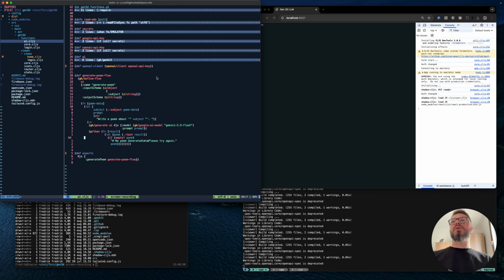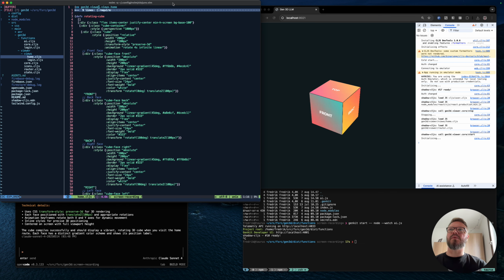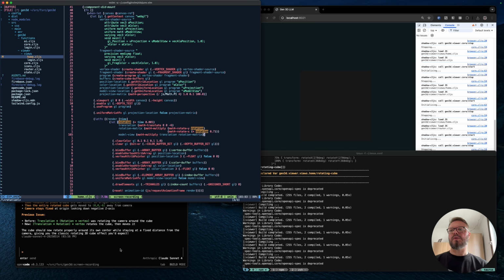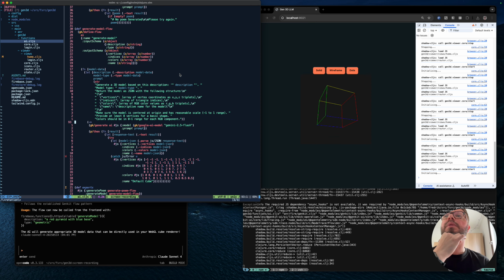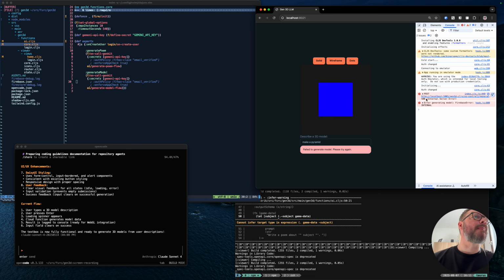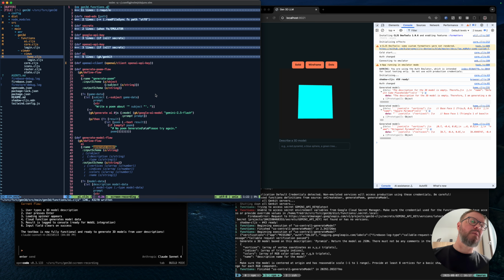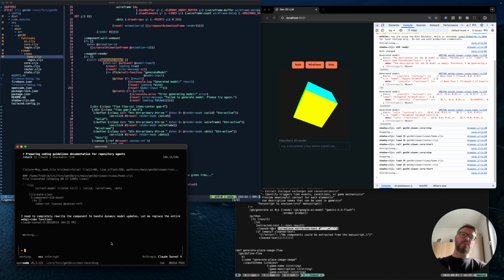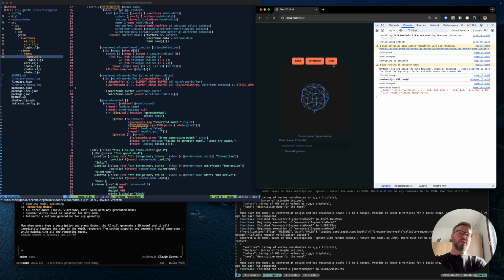Vibe coding WebGL and LLM with Opencode and Clojure-MCP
This is a simple example where I vibe code with Opencode and Clojure-MCP. I create a simple WebGL rotating cube. I call a google cloud function that use GenKit to generate new objects that is rendered instead of the cube.